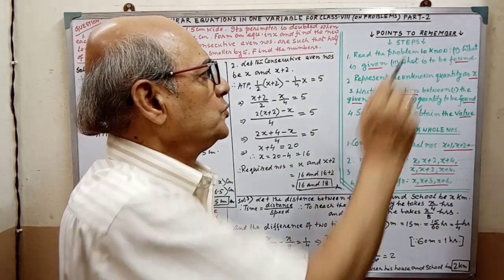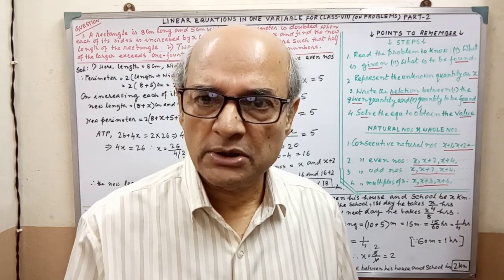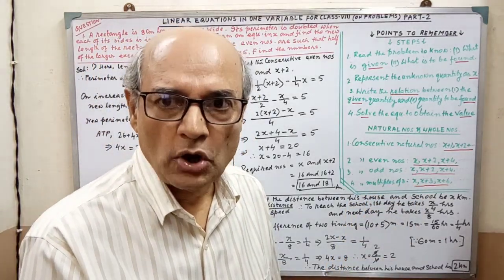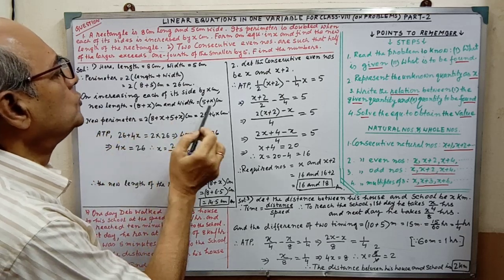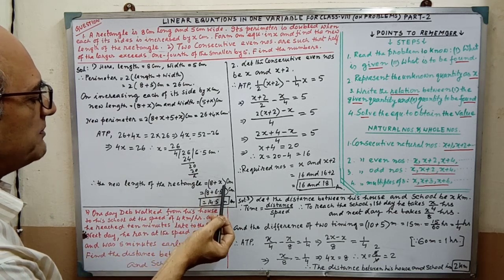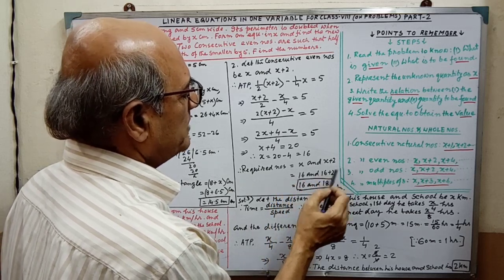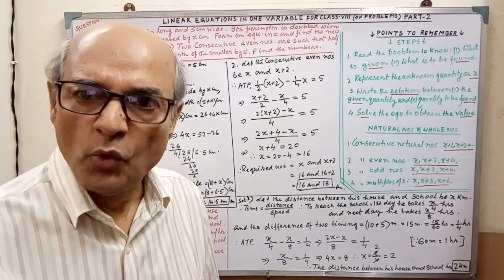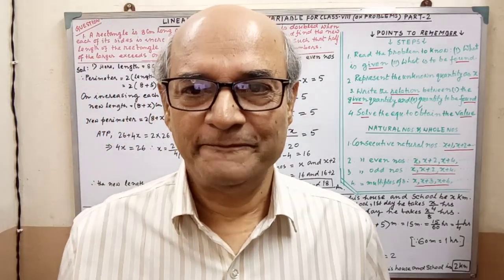Linear equation in one variable (on problems) part-2,class VIII for ICSE, CBSE and the State Boards.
Sums are explained in this video clearly.